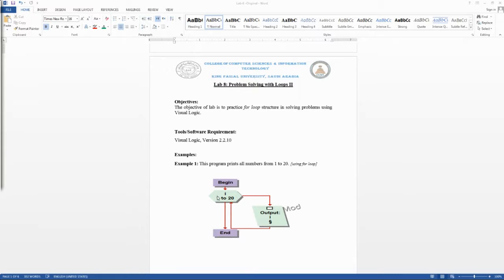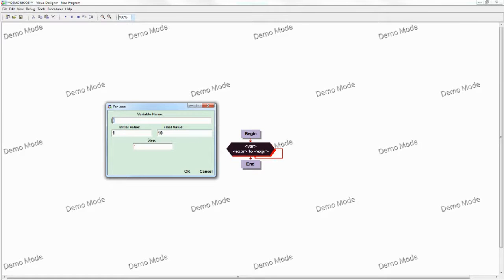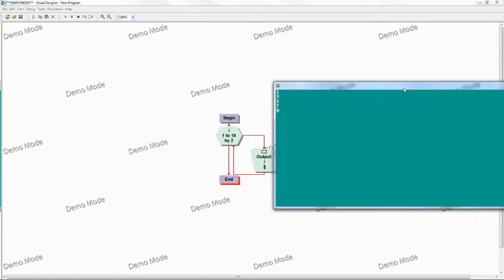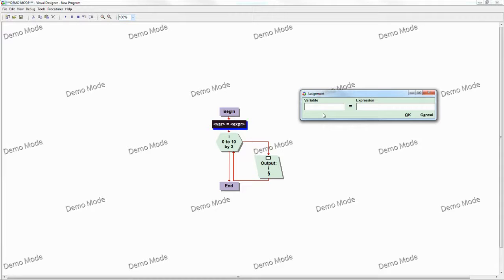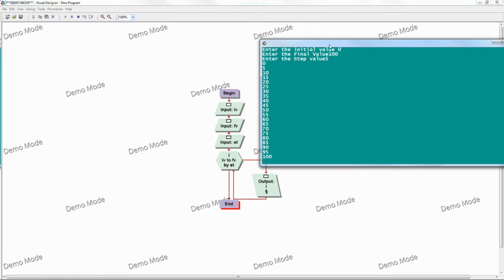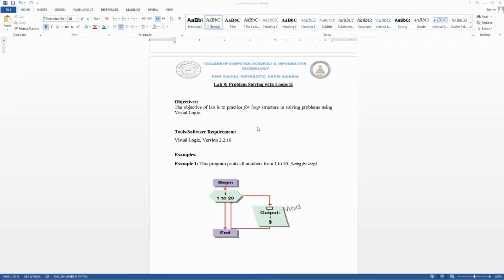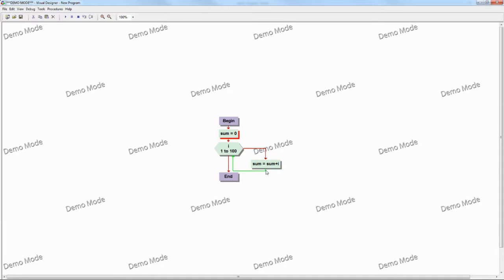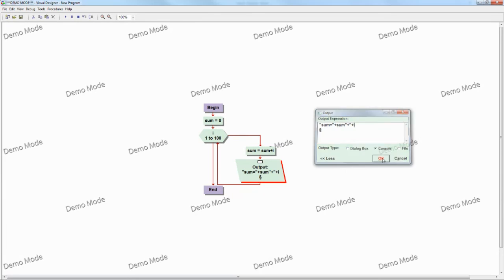Lab-8 Example-1 & 2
Example 1: This program prints all numbers from 1 to 20. [using for loop]
Example 2: This program finds the sum of all integer numbers from 1 to 100.   [using for loop]